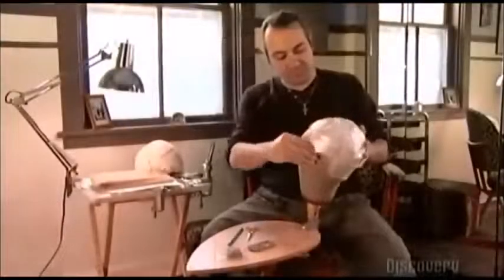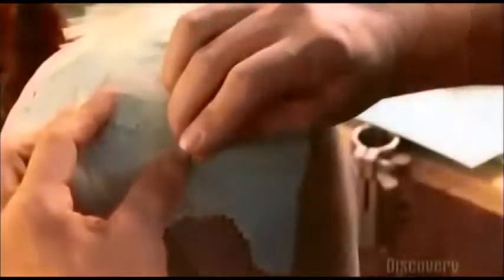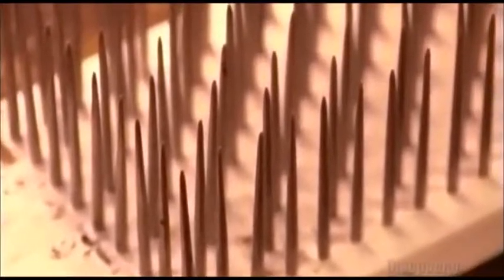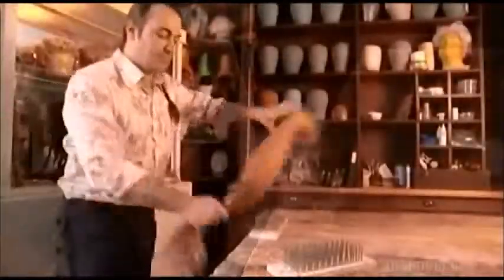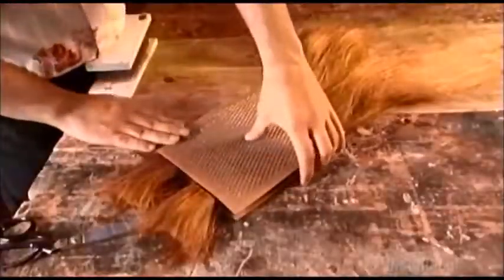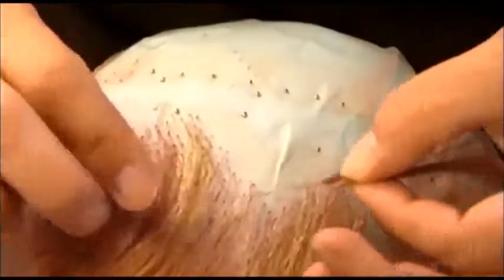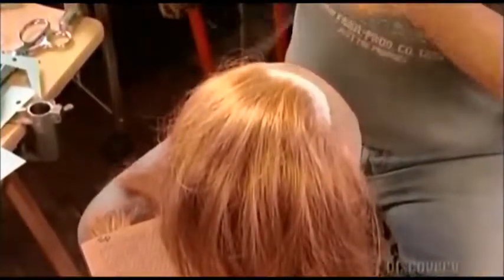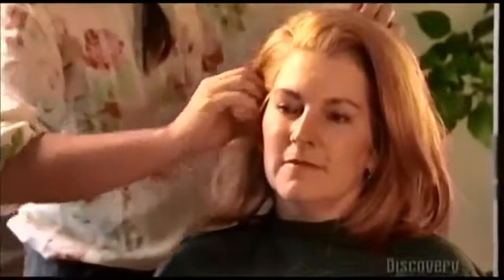How It s Made Wigs HIGH